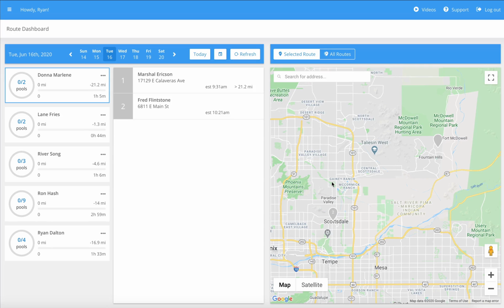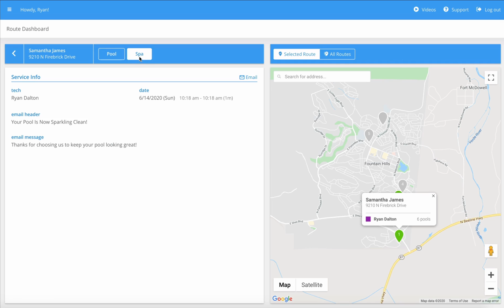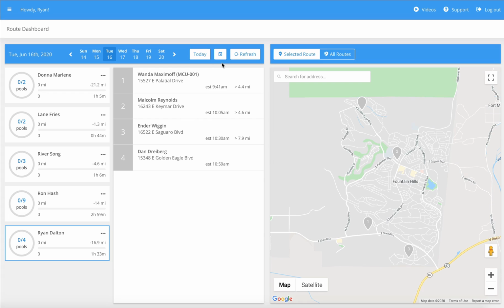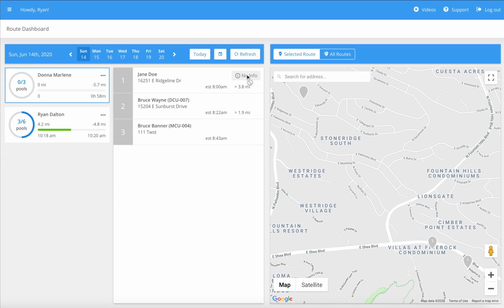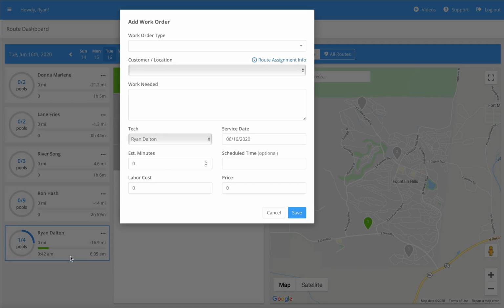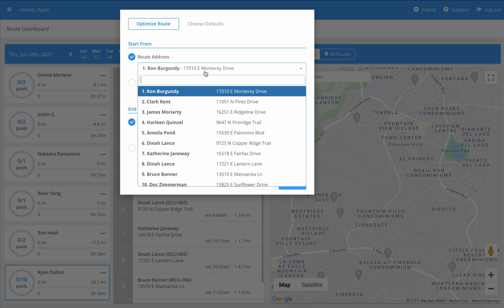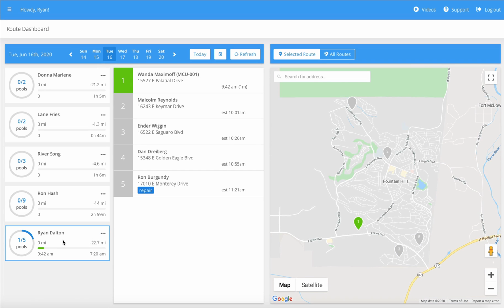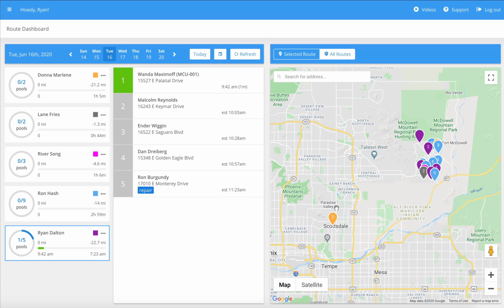View and Manage Pool Service Routes (Web) | Skimmer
Learn how to view and manage routes using Skimmer pool service software (Web).

Everything you need to run your pool service business, all in one app.™

Tired of the paperwork or hard to use software? Switch to Skimmer today!